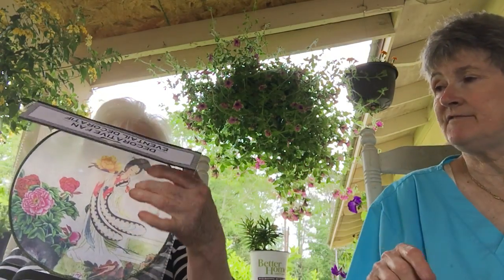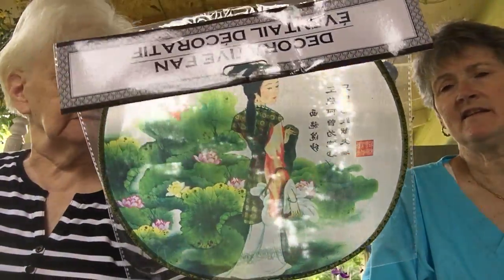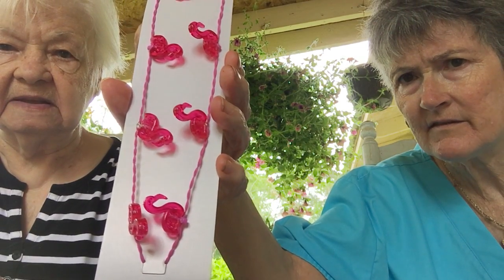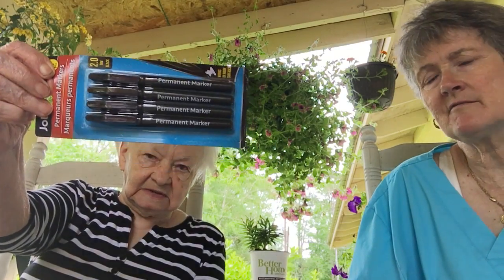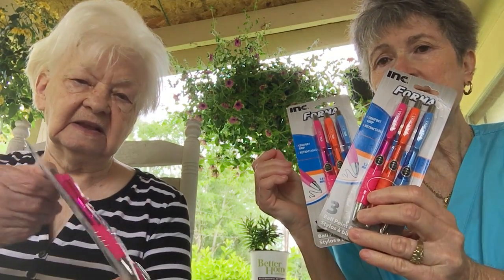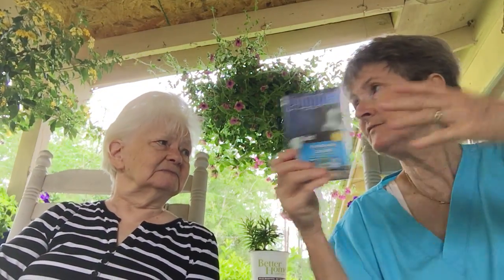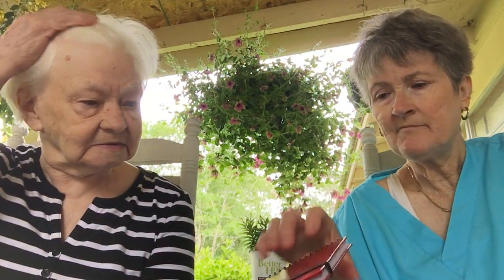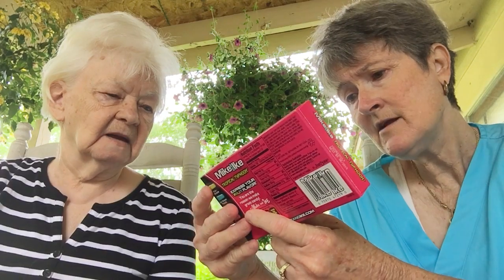It's a small Dollar Tree Haul....but I did want more....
but on that trip I just didn't find that much stuff...sighs...

but all the same it is a Dollar Tree Haul.  I hope you will enjoy.